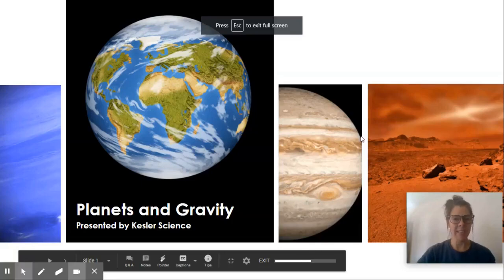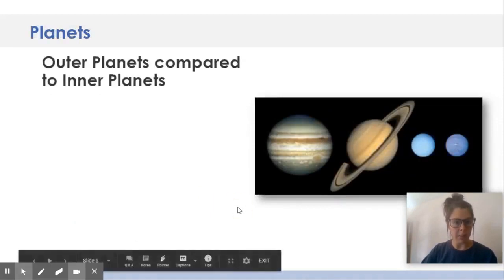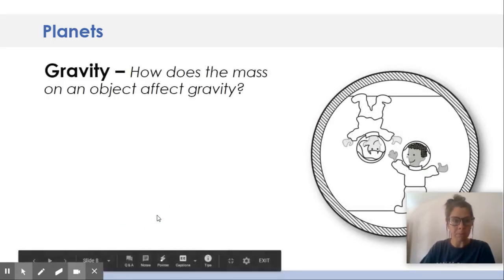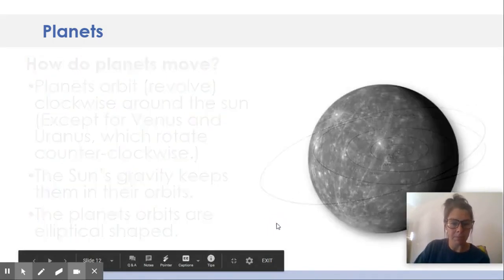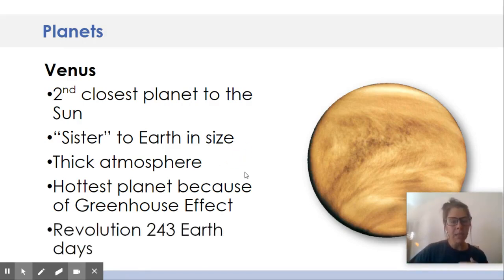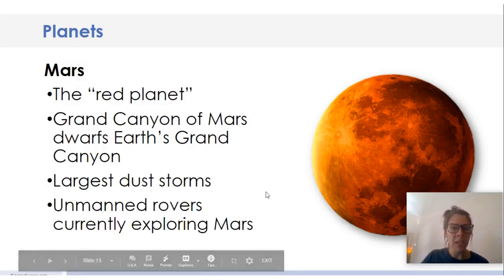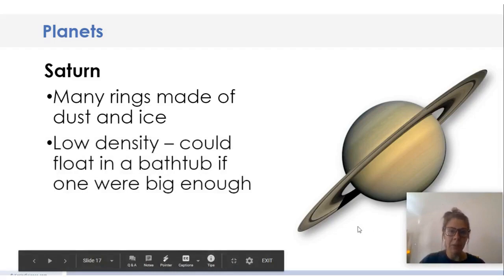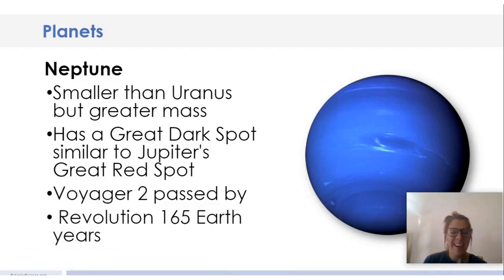Planets and Gravity